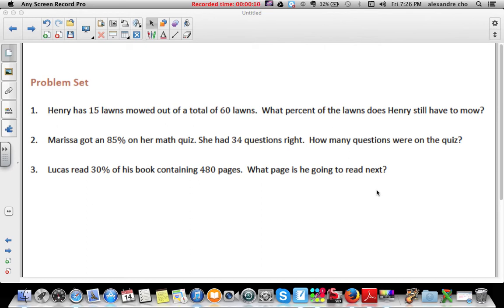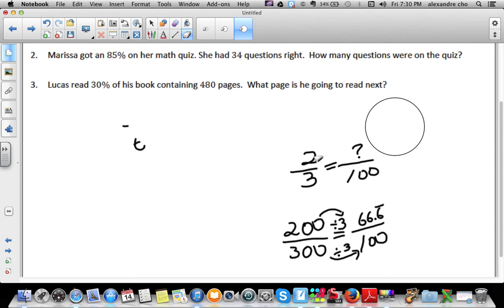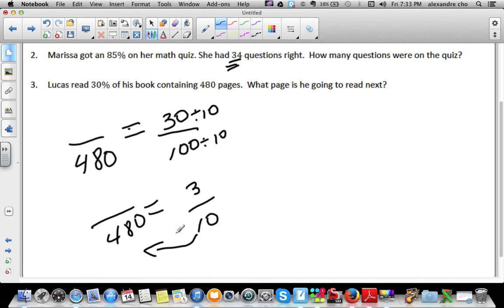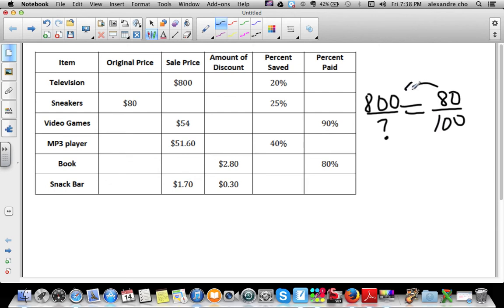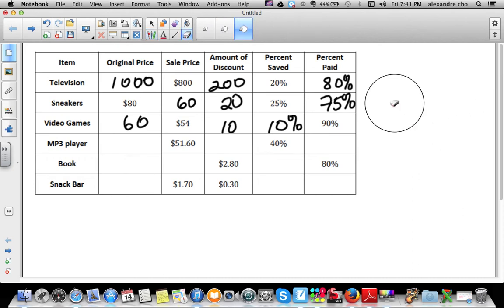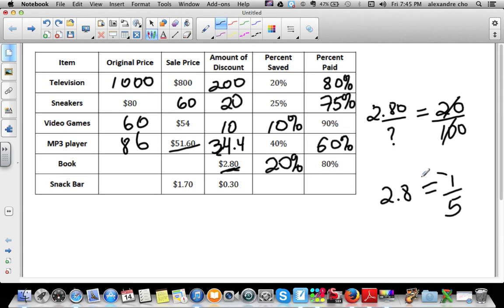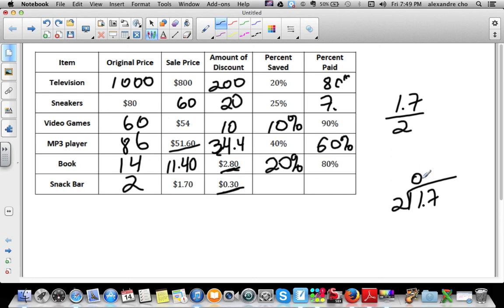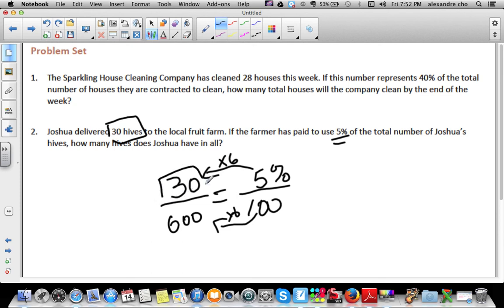Review 5 Percent Proportions